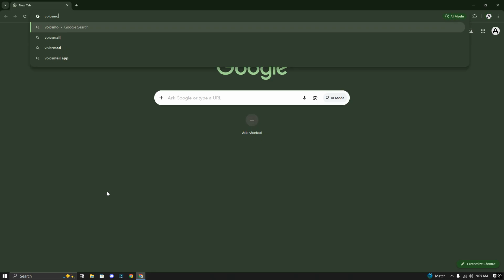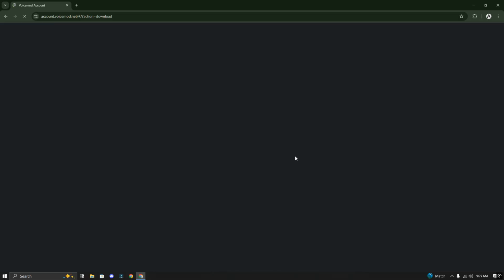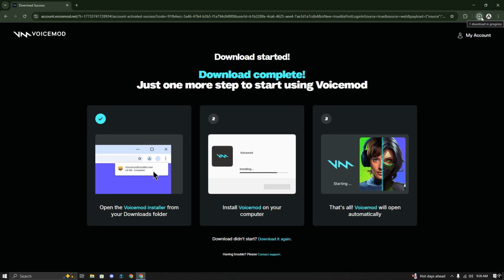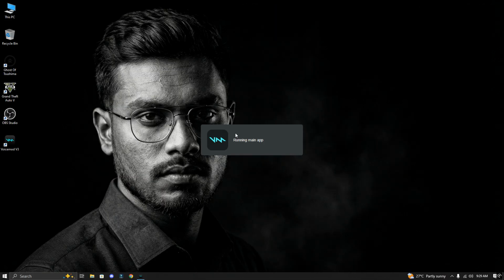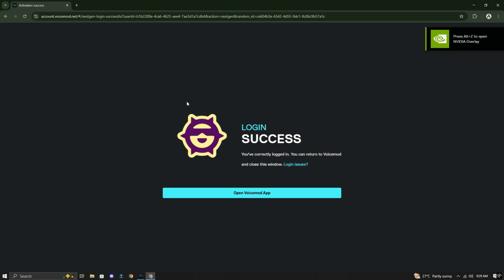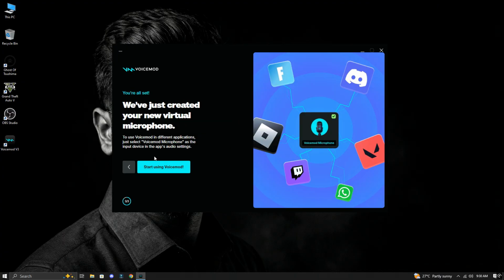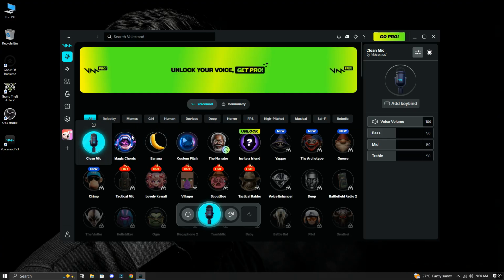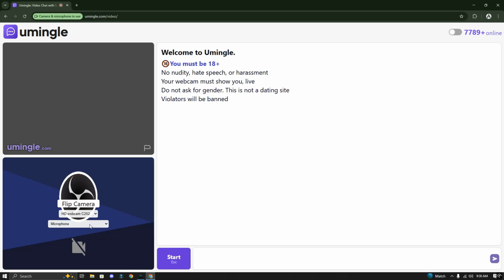How to Change Your Voice on Umingle | Free Umingle Voice Changer (2026)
Umingle Voice Changer to change your voice easily while chatting on Umingle. In this simple 2026 tutorial, I show you how to download Voicemod, set up your microphone, and use a voice changer with Umingle in just a few steps. Follow this quick guide to sound different and have more fun on Umingle.